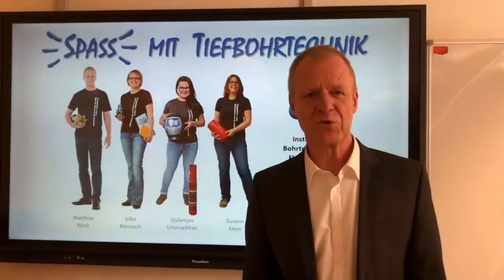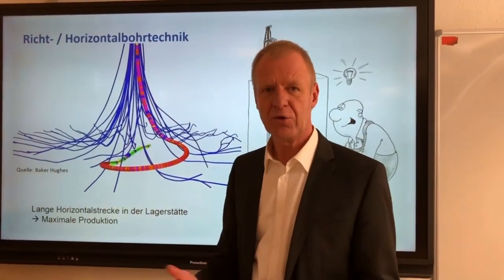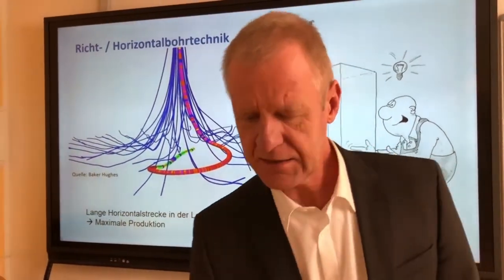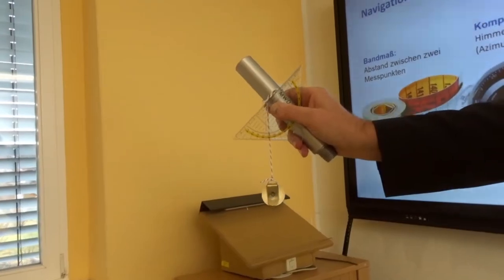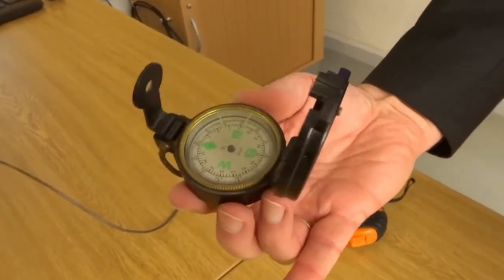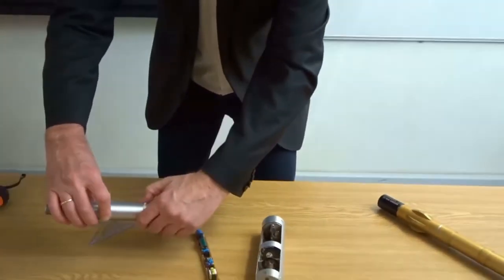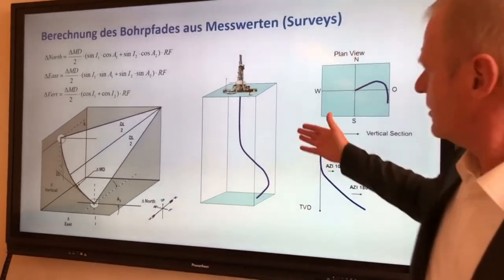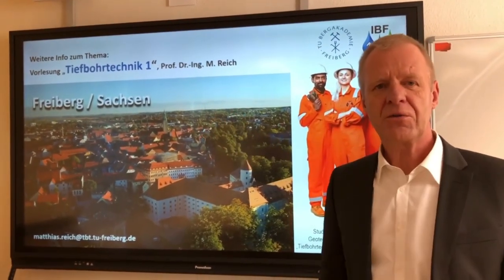How do we know where we are drilling?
Camera: Susann Klein / Dulamjav Unursaikhan.
Voiceover Artist: Joseph Adetiloye Bamisebi